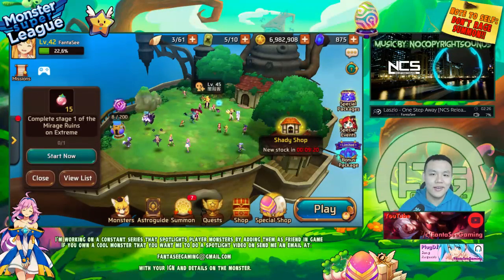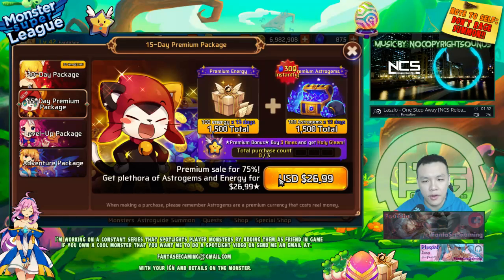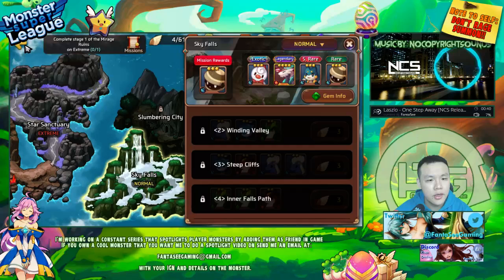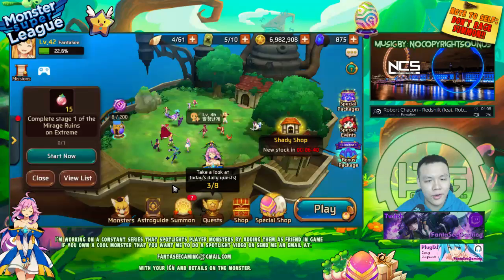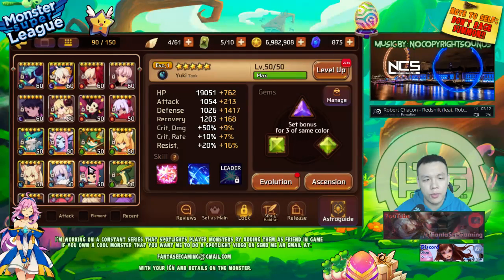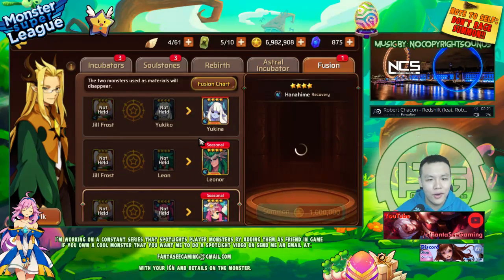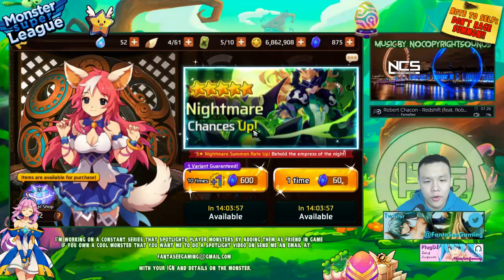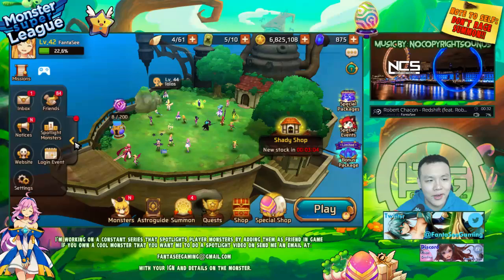Monster Super League: NEW PATCH IS LIVE!! FIRST LOOK AT NEW FEATURES!! FUSIONS, EVENTS, PACKS, MAPS!